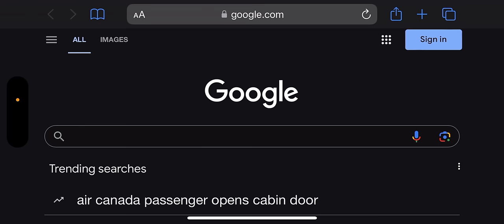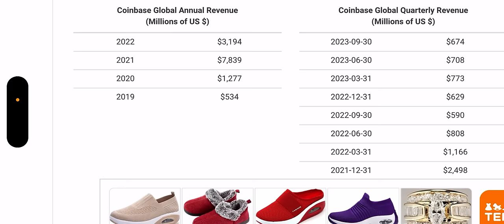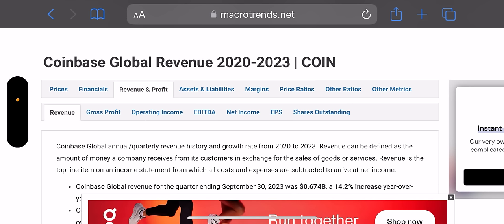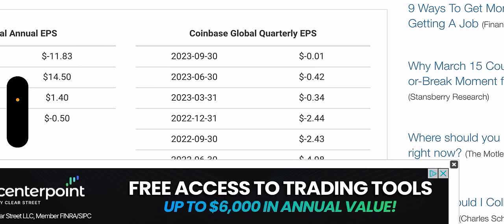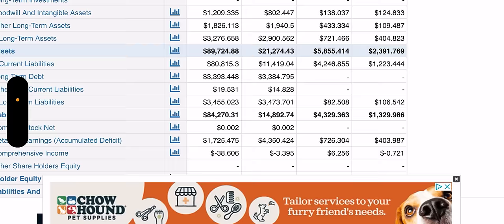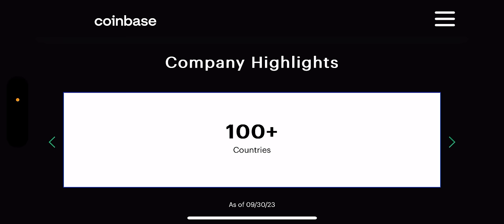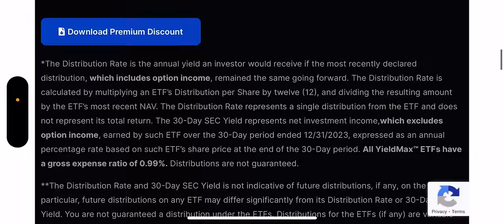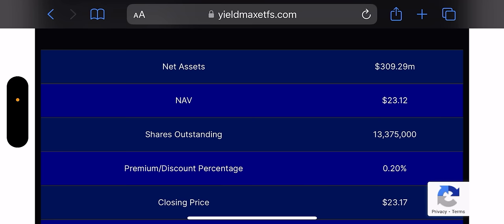COIN & CONY Stock/ETF Review R.o.D. Style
If you would like to know how the Defiance ETF funds work, please check out this video I made explaining for beginners: